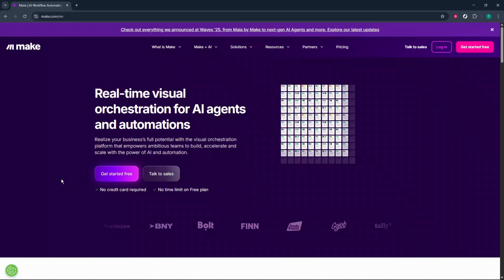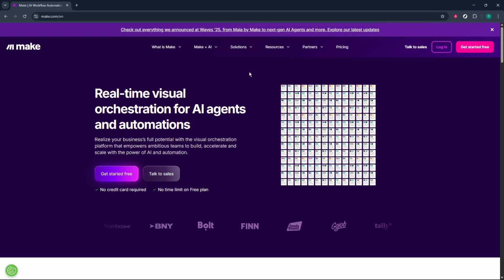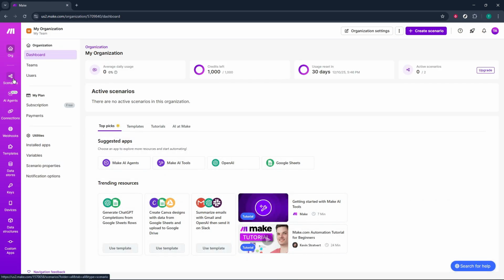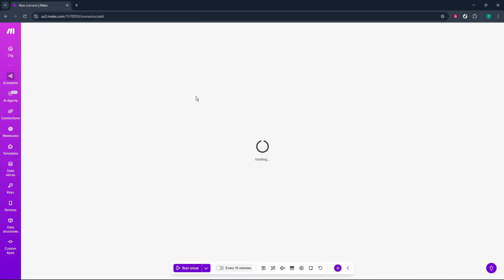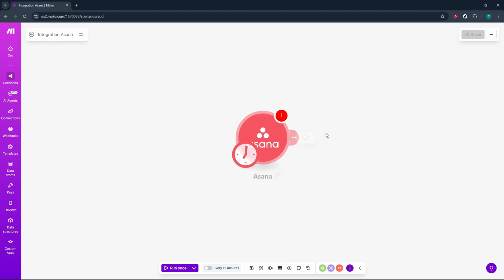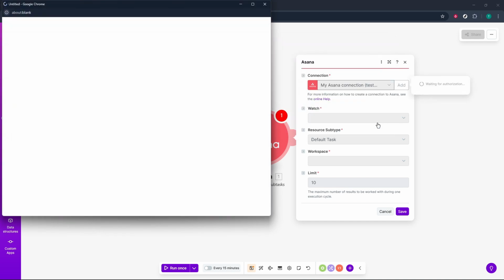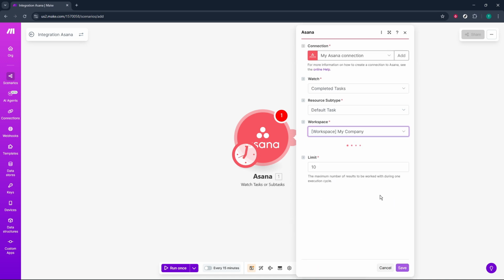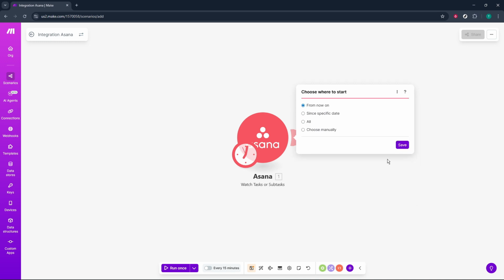How To Connect Asana To Make (Working 2026)